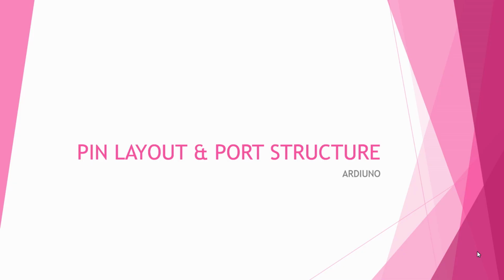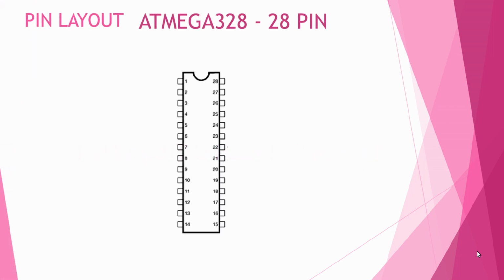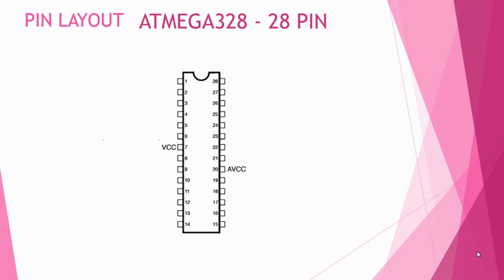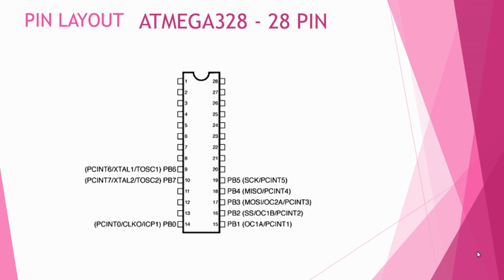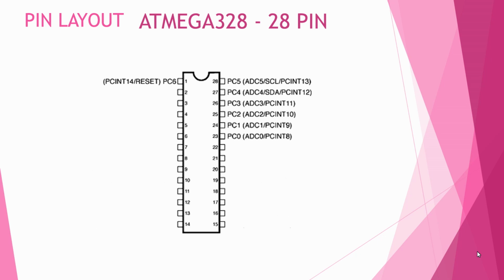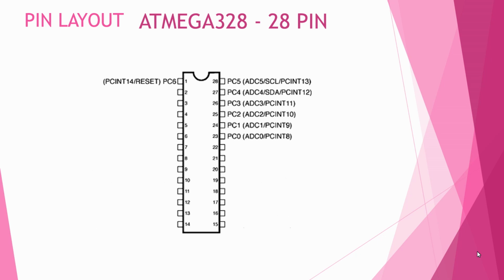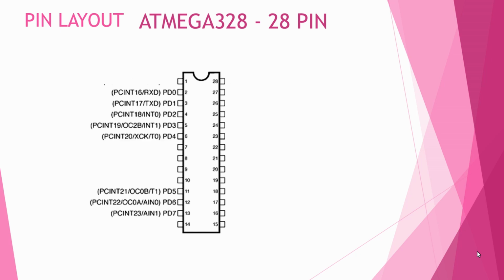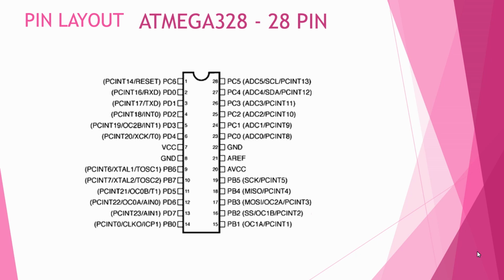Pin Layout and Port Structure of ATMEGA328 (Arduino Uno) | Register Programming in Ardiuno | T - 6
In this lecture, We are going to discuss about Pin Layout and Port Structure of Atmega328 Microcontroller that is available in Arduino Uno and this course on Register Level Programming in Arduino, For learning this course for free with all the documents and necessary source code for all the lectures